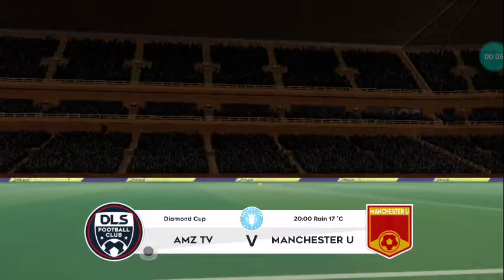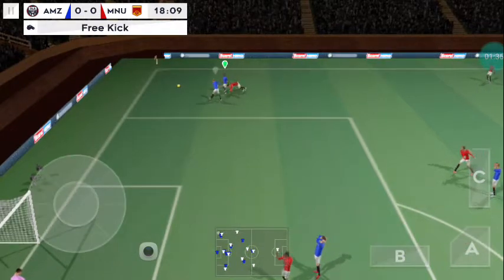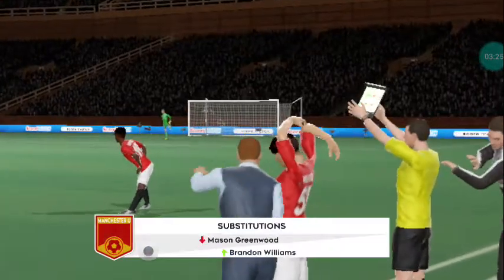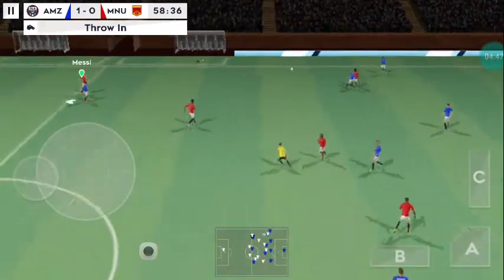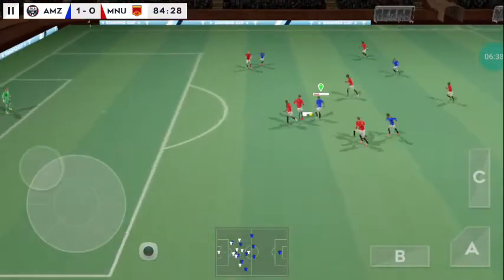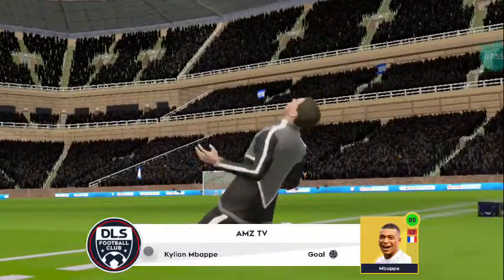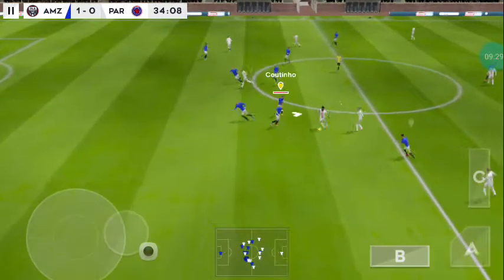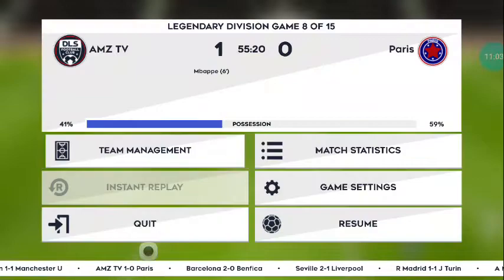Gol Suarez Dan Messi Bawa AMZ ke Semi Final